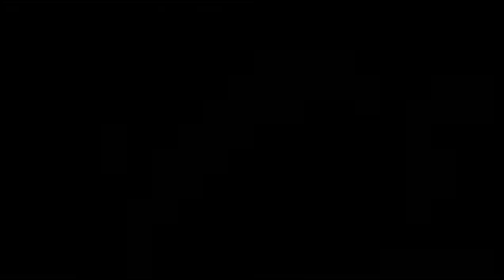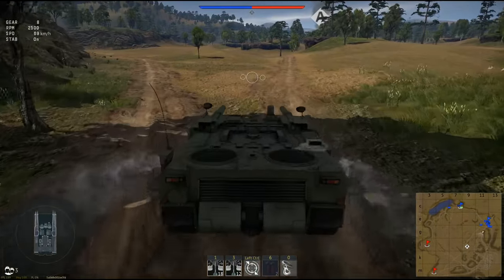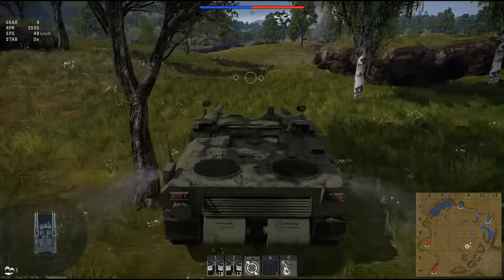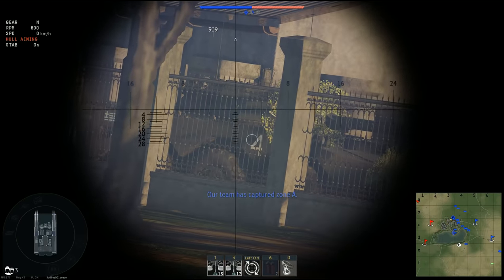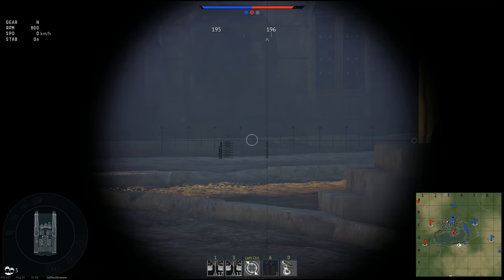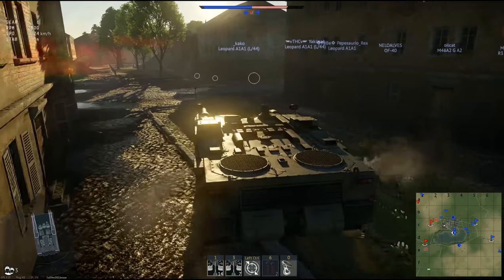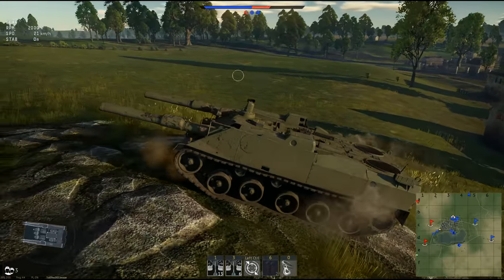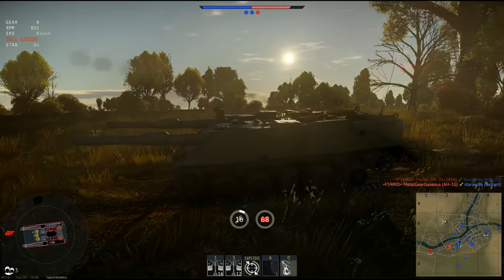Hans when hes drunk in the factory | VT1-2 (War Thunder)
START PLAYING!! Download War Thunder NOW!